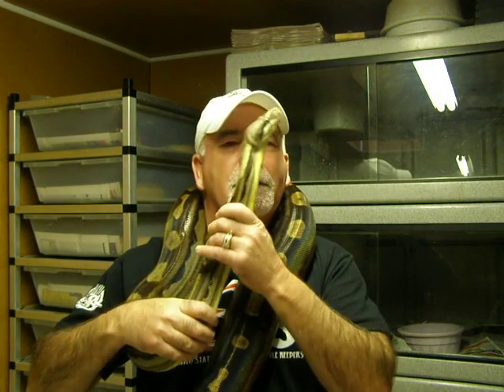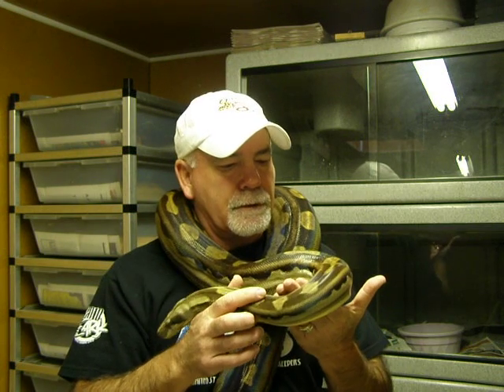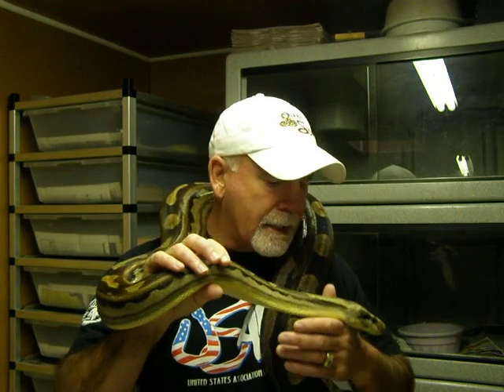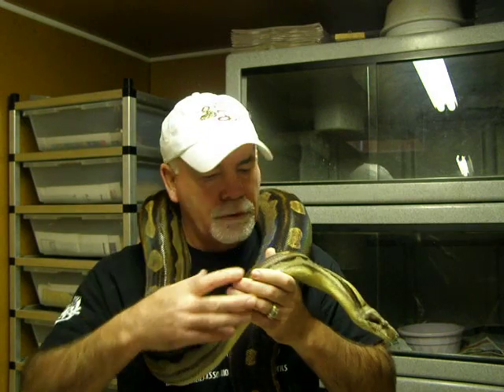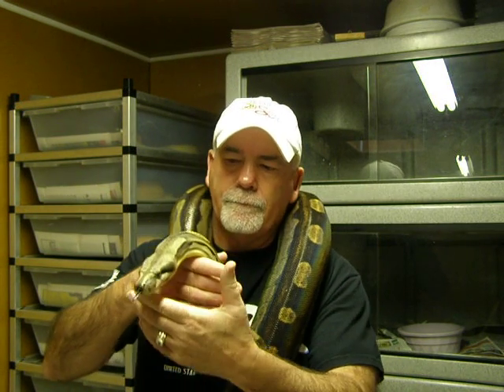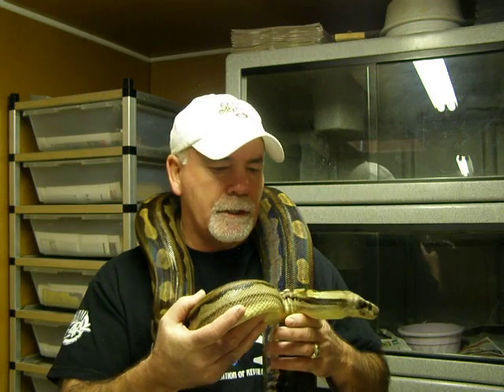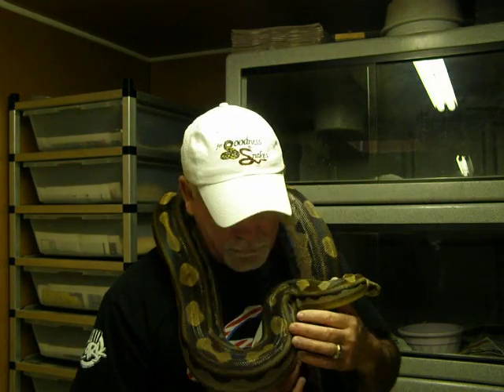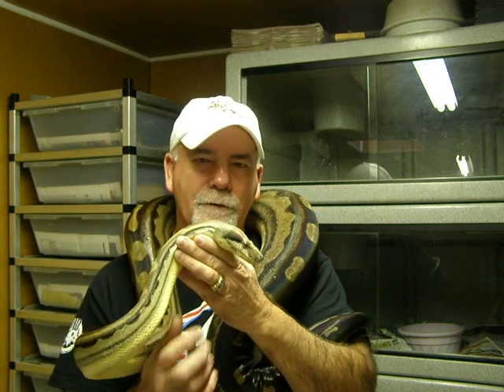Brian Gundy With His Adult Female Motley Het Albino Boa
This female motley het albino represents the back bone of my motley projects. This female produced a litter of babies in 2008 consisting of a female sunglow motley, 2.3 hypo motleys, 1.o motleys, 0.1  albino and several normals. I hope to breed her again next year to my male lipstick sunglow that I received in a trade from Mike Panichi from New York.